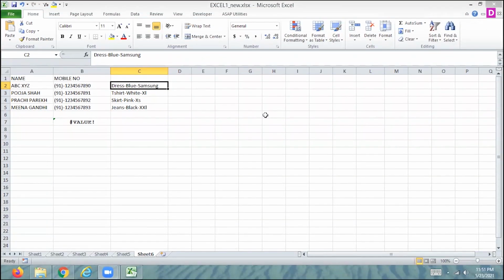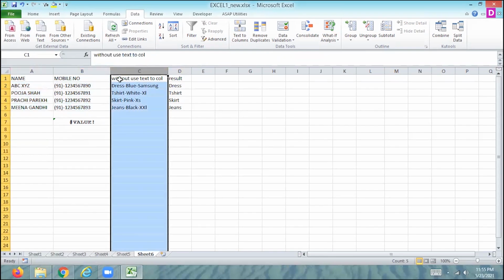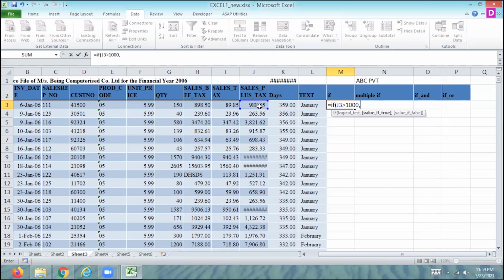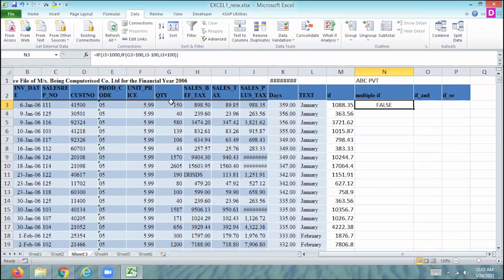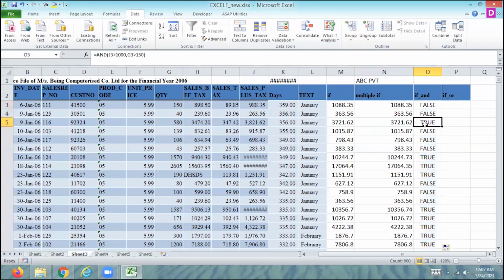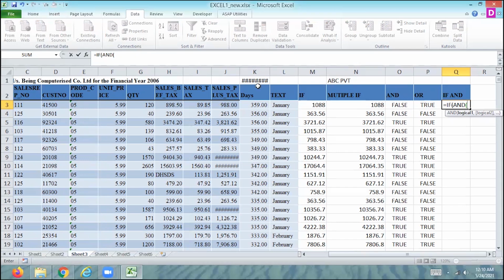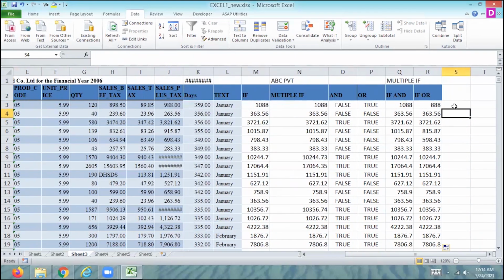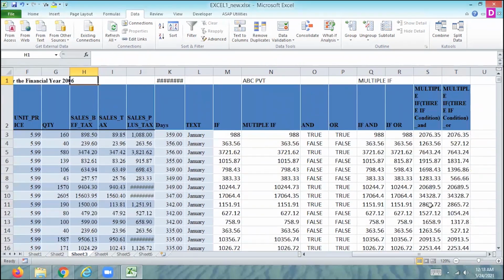Text column and Multiple if in Advance Excel Lacture-7